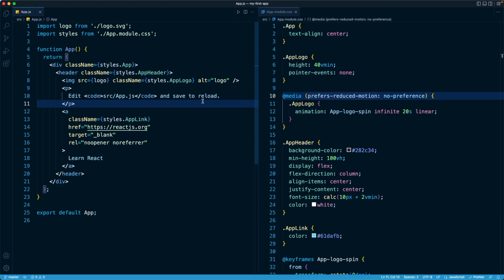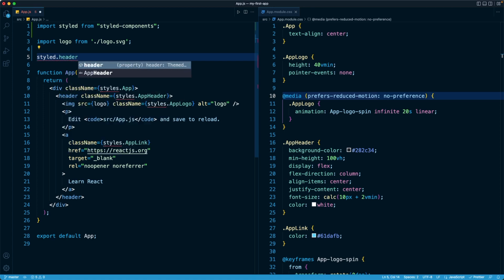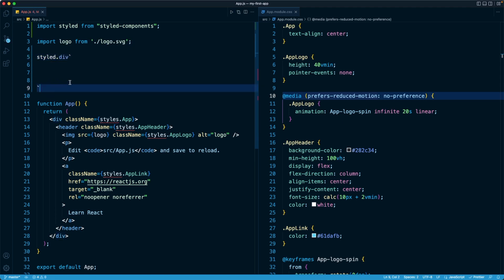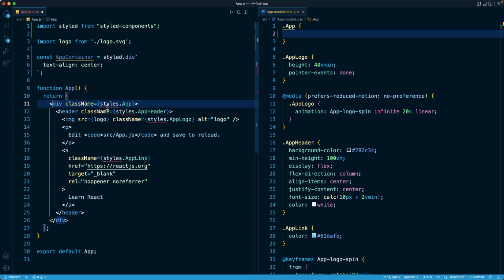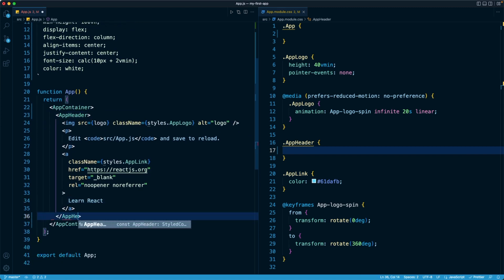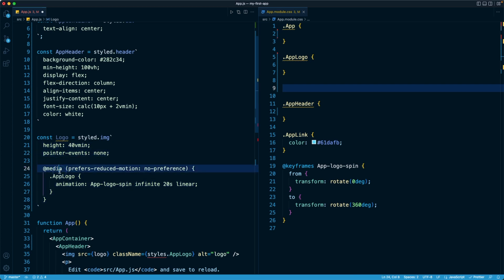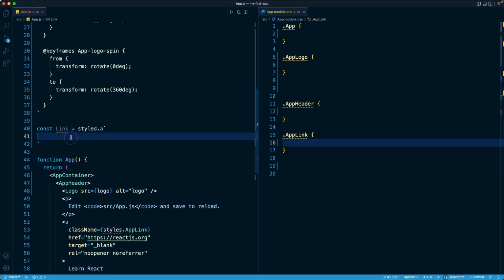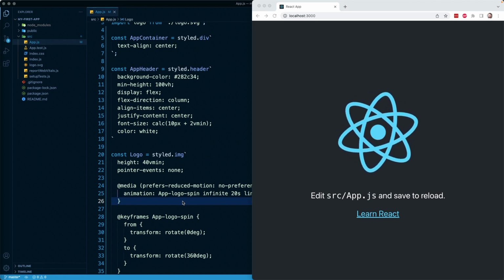React Masterclass #42 - CSS in JS with Styled Components